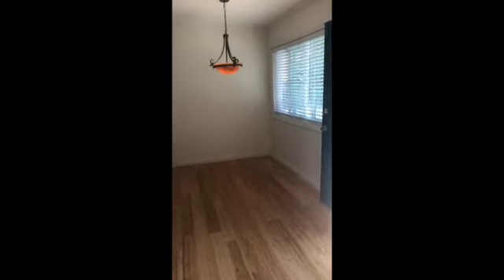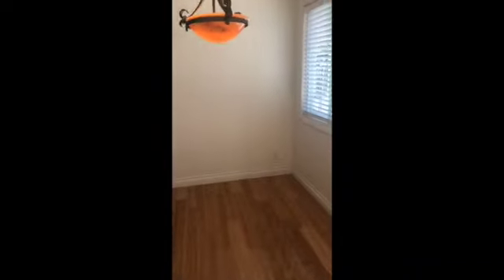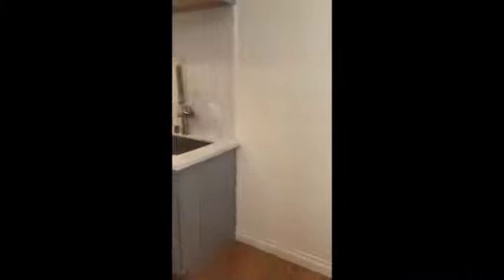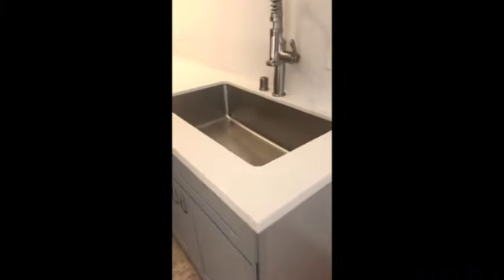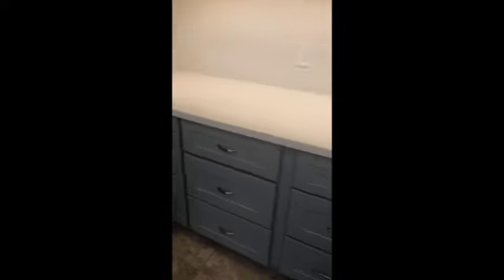Kansas Street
This video is about Kansas Street